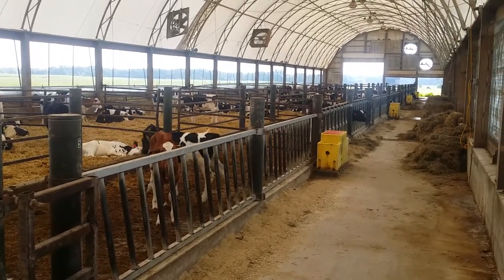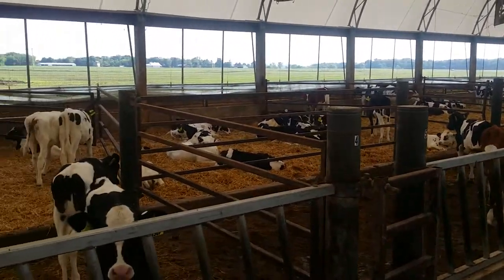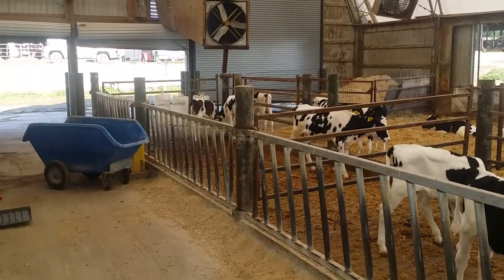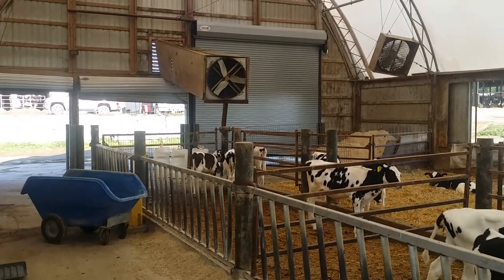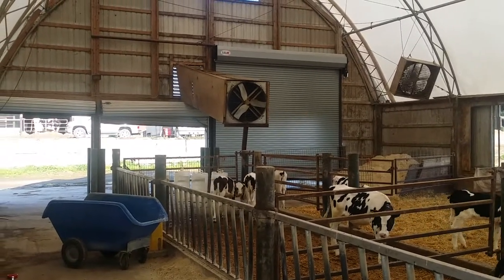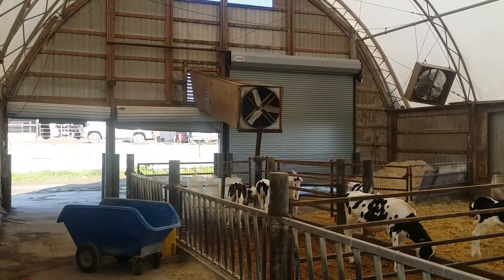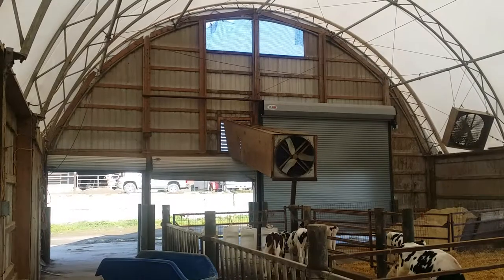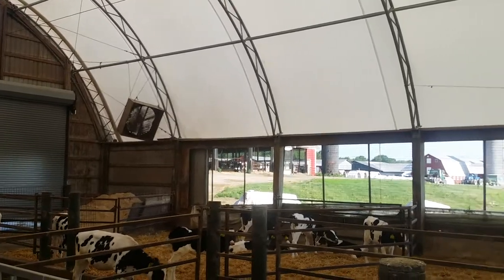KR coverall barn